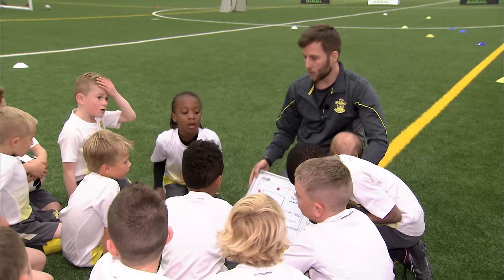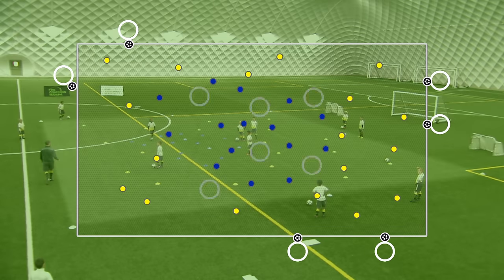Ball Mastery & Beat The Player Moves: Warm Up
Ensure your players are learning football skills in training which they can carry through their entire career alongside the beat the player moves which will help your players dominate their 1 vs. 1 scenarios.